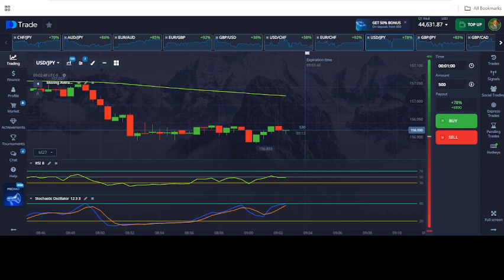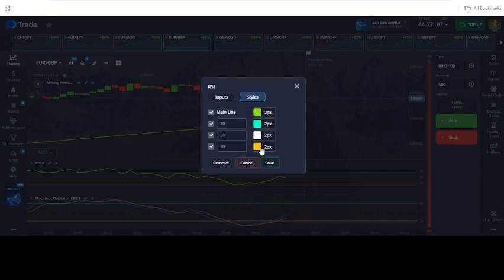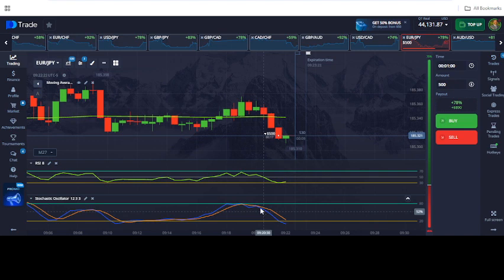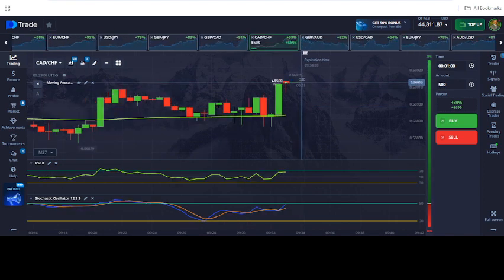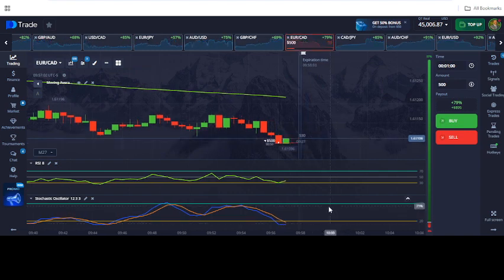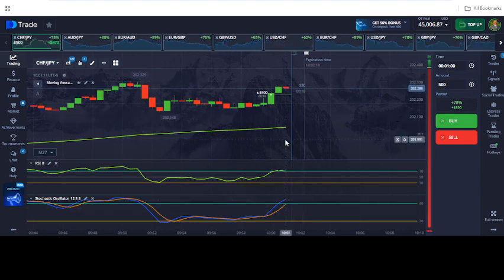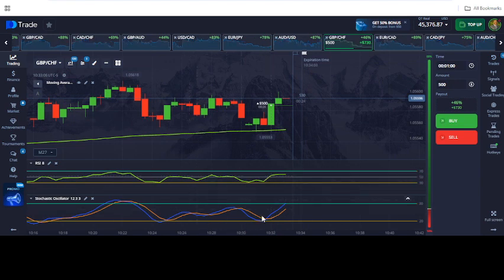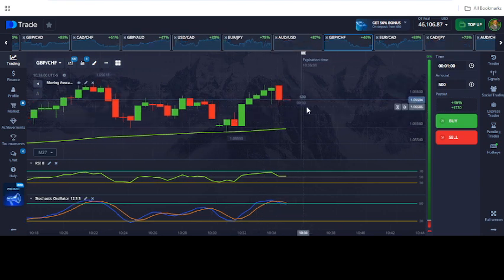FOLLOW THE TRADING WHALES! 🐋 1-Min Binary Trend Strategy (EMA 150 + RSI + STOCHASTIC)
STOP TRADING AGAINST THE WHALES! Most 60-second traders lose because they try to predict reversals in a strong market. Today, I am revealing the "Trend Master Glitch"—a professional-grade 150 EMA strategy that allows you to ride institutional trends for back-to-back payouts.

This is the ultimate Pocket Option & Quotex Strategy for 2026. We combine the 150 EMA (to find the "Big Money" direction) with the RSI and Stochastic Oscillator to time our entries with surgical precision. If you want to stop guessing and start following the mechanical "Trend Sniper" code, this video is for you.

To Open A FREE Demo Account Go To PO Link in Channel Bio Or Comments

Inside this Trend Trading Masterclass:

1. The "Trend Master" Setup: My exact 150 EMA, RSI, and Stochastic settings.
2. The 150 EMA Filter: Why this specific moving average is the secret to 2026 markets.
3. Triple Confirmation: Using RSI and Stochastic to avoid "pullback traps."
4. THE TRIGGER: The exact second to enter the 60-second trade for maximum accuracy.
5. LIVE TRADING PROOF: Watch me execute 5 back-to-back trend-following wins.
6. Small Account Growth: How to compound $50 into $1,000 using trend volume.

Stop fighting the market. Whether you are a beginner or a pro, trading with the 150 EMA trend is the only way to stay profitable in the long run.

60 second binary options strategy 2026,
150 EMA trend trading strategy,
Pocket Option 1 minute trend strategy,
Quotex 60 second sniper strategy,
Best binary options indicators for beginners,
How to trade with the trend binary options,
RSI and Stochastic binary options strategy,
Binary options trend master glitch 2026,
Pocket Option OTC trend strategy,
150 EMA moving average strategy,
Binary options money printer 2026,
How to grow a small trading account fast,
1 minute binary options trend sniper,
High win rate binary options strategy,
Binary options trading for beginners 2026,